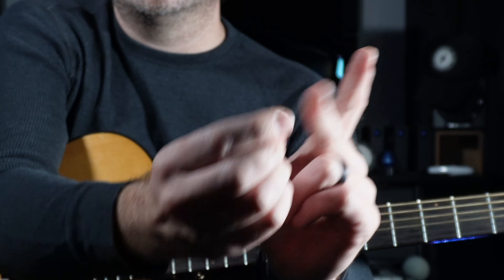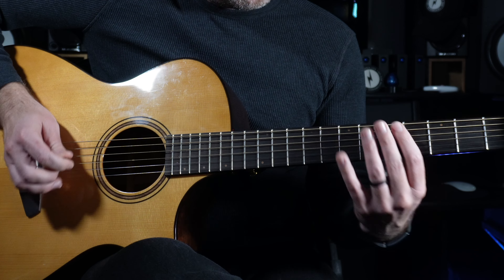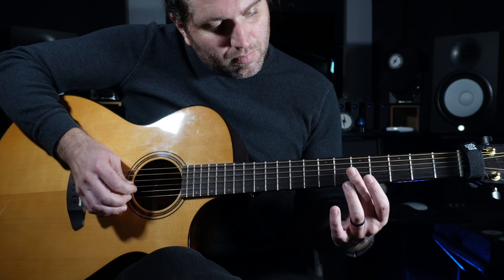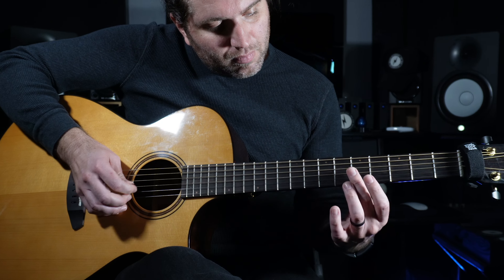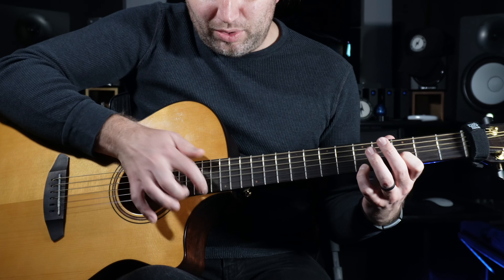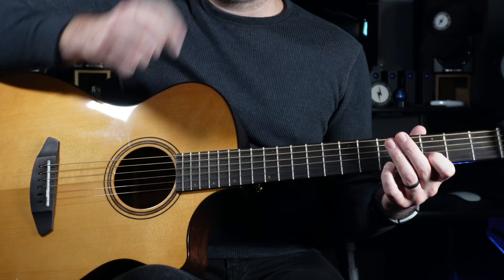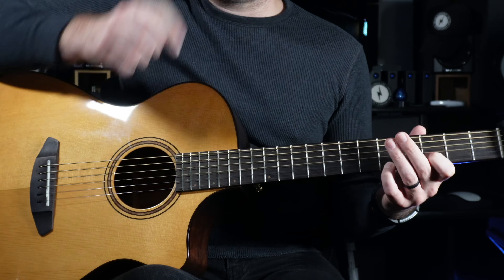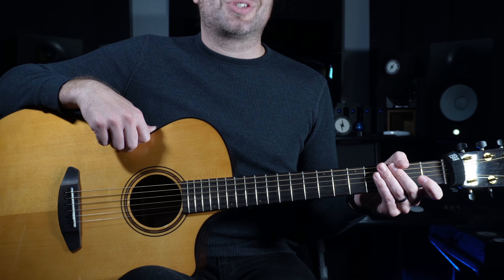Harmonics Explained (Natural, Tap, Pinch)